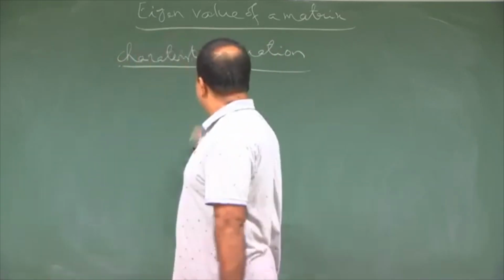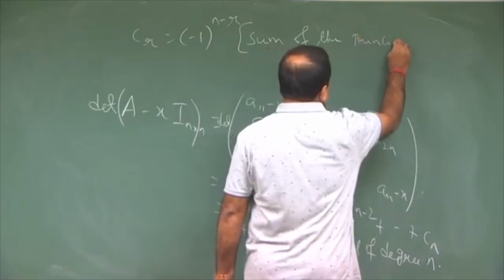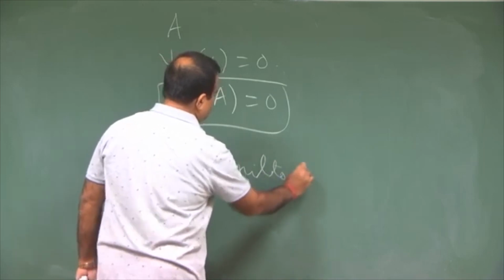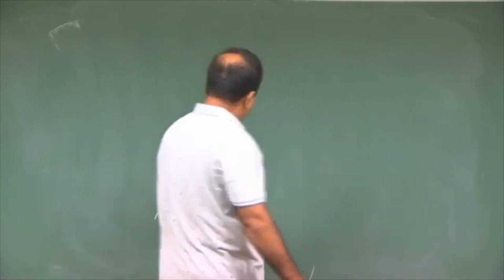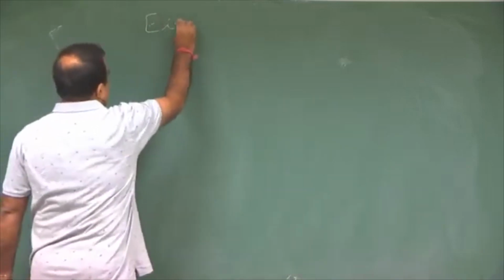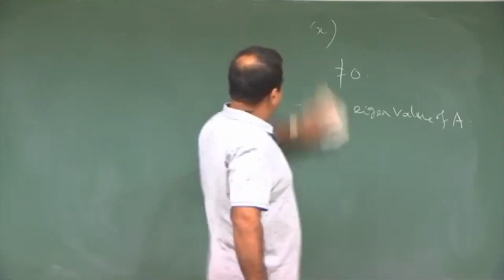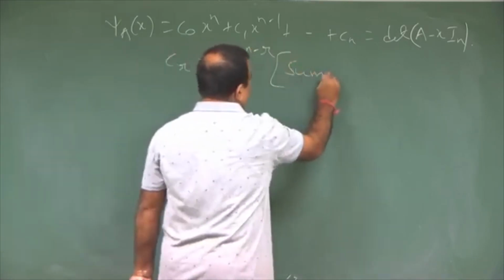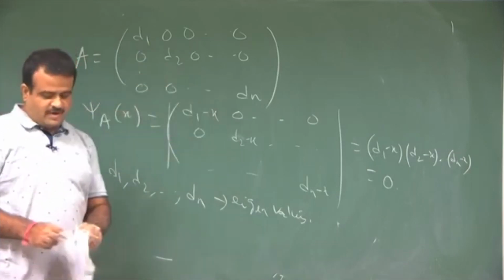Lecture 35: Eigen value of a matrix